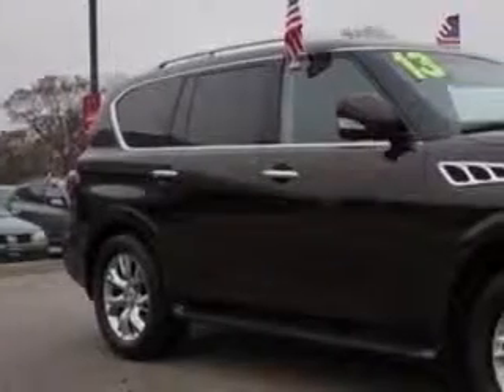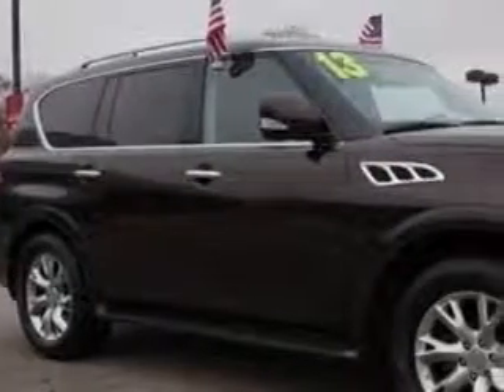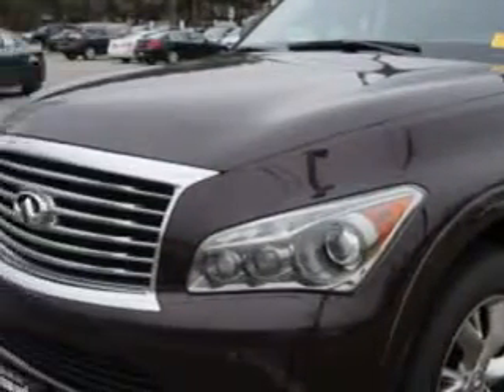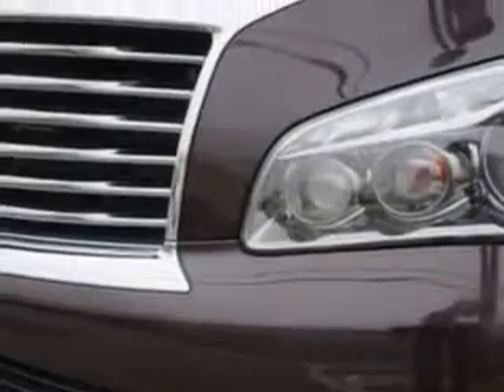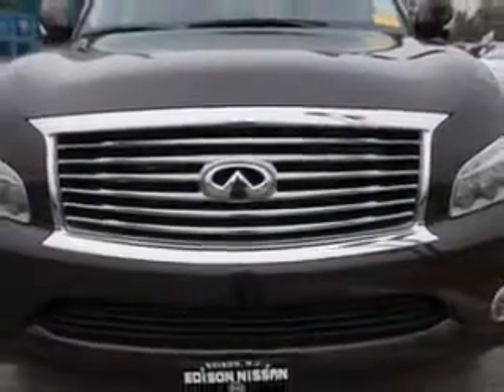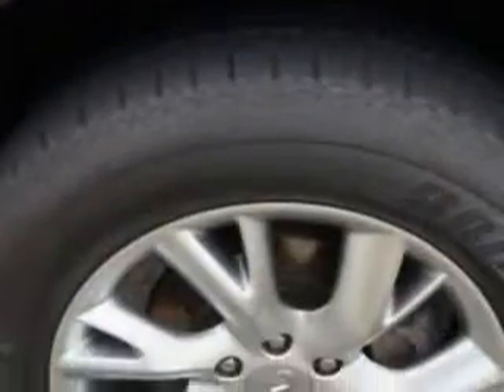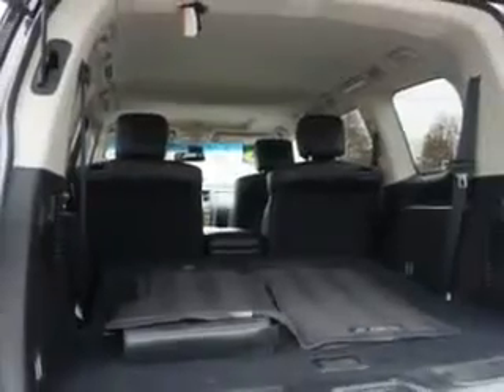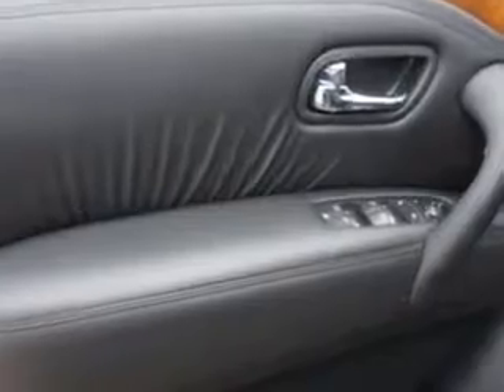2013 Infiniti QX56 Edison Nissan Edison, NJ 08817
Infiniti QX At Edison Nissan, we know you are looking for a vehicle to solve everyday task. Whether loading the kids soccer equipment or having a night out with your friends. You will have the room you need making those everyday task an ease to accomplish. You will love this Maroon Infiniti Qx56 SUV AWD, equipped with an 8 Cylinder engine and an automatic transmission.
MILES: 35,512
VIN:JN8AZ2NE5D9041109

Edison Nissan
401 Route 1 South
Edison, New Jersey 08817